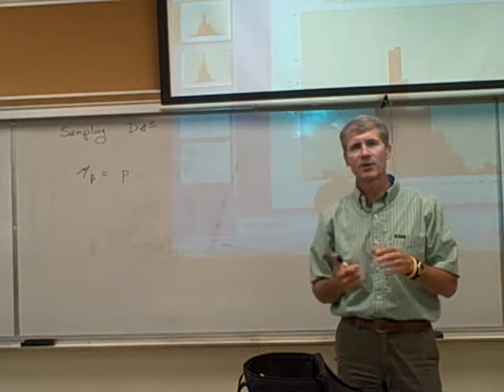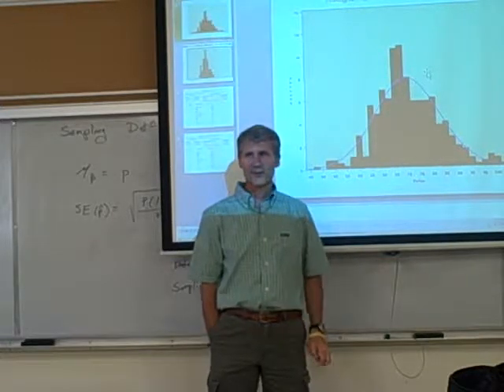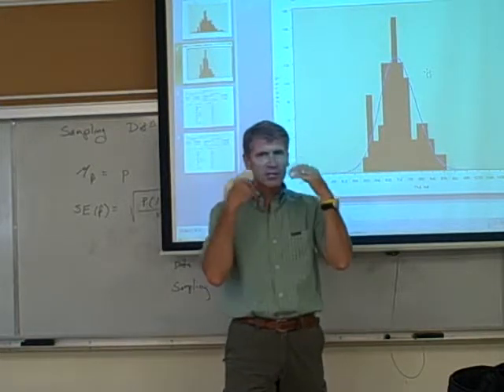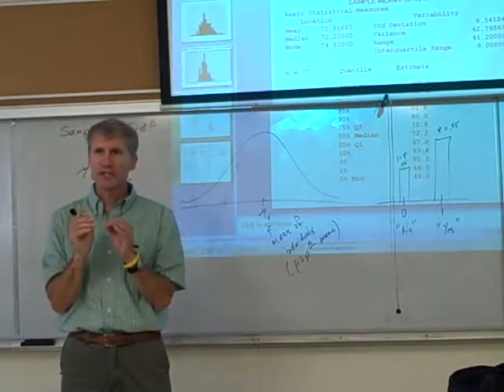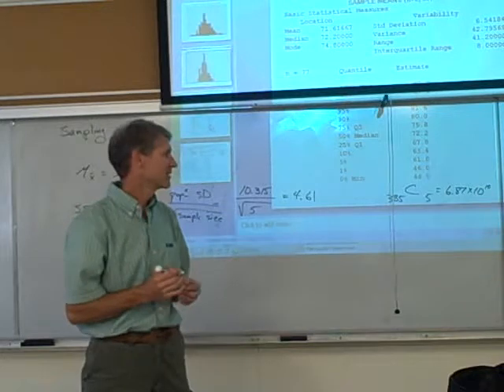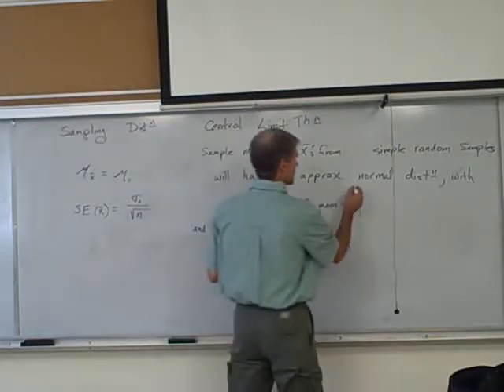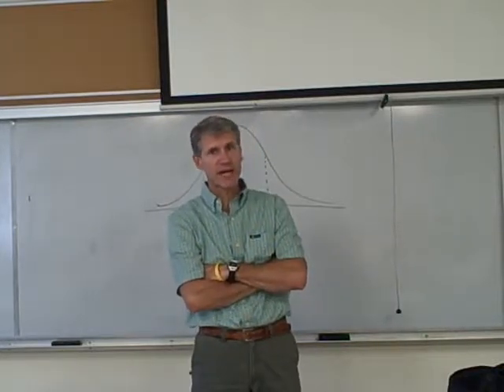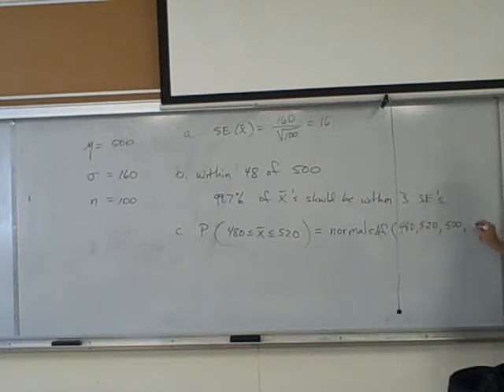Statistics Lecture: Section 7.2